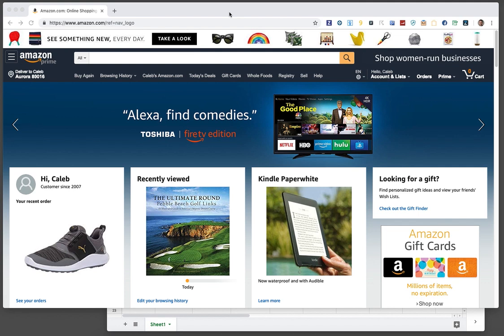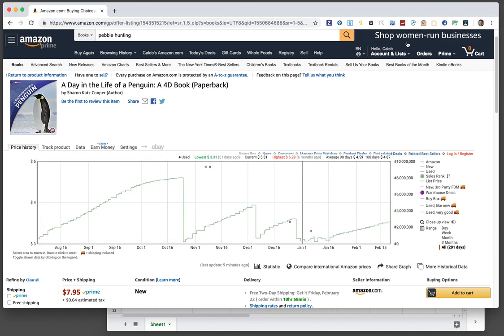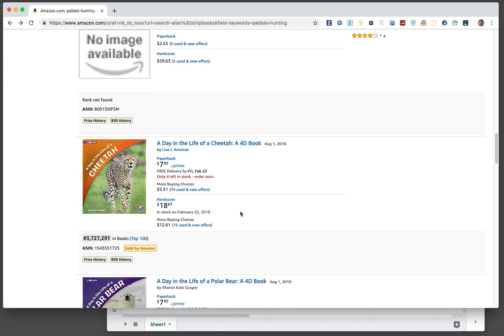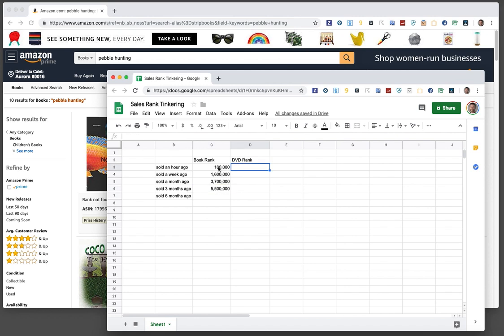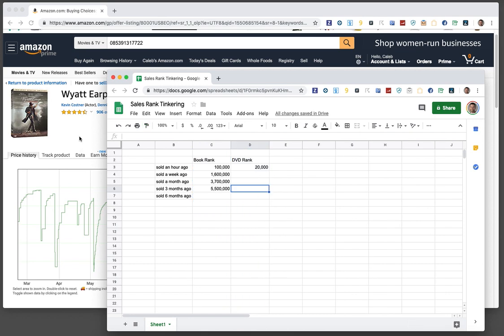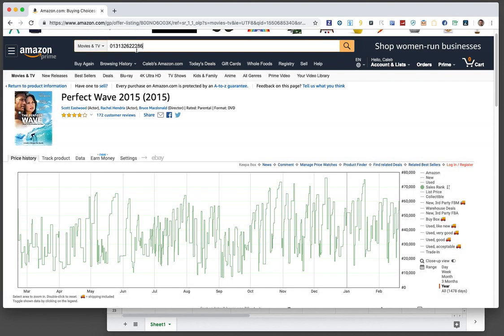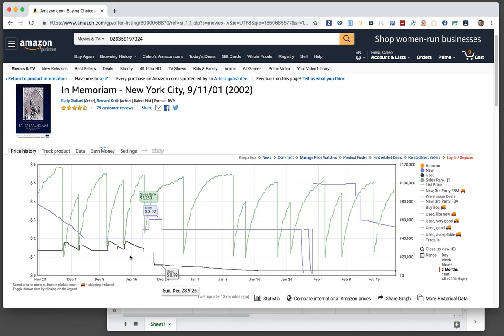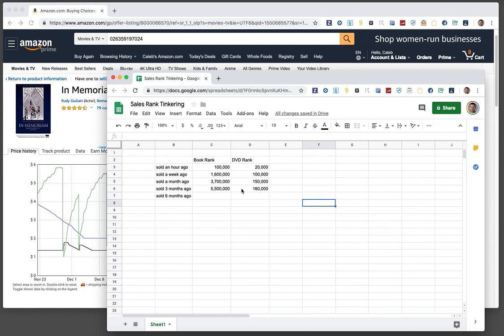How to use sales rank on Amazon to make better scouting decisions for retail arbitrage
Sales rank is a snapshot in time, and lets you know how long ago an item last sold.  Once you understand the basics in books, how can you learn what sales rank means for other product categories?

In this video we'll explore how to do the market research using Keepa to build a set of rules when scouting for other product categories.  This video explores sales rank for books and DVDs, but will give you the skill set to build your "rank rules" for any product category!